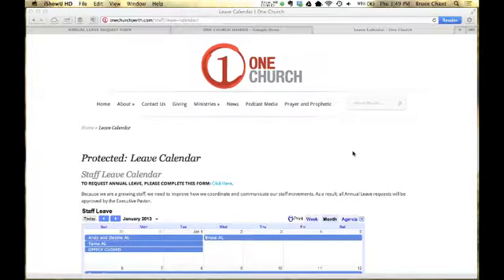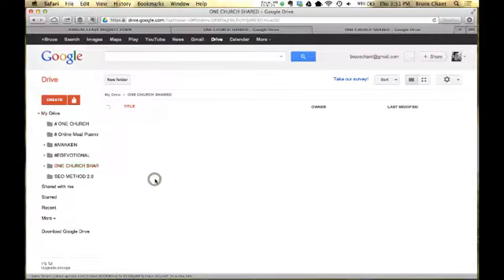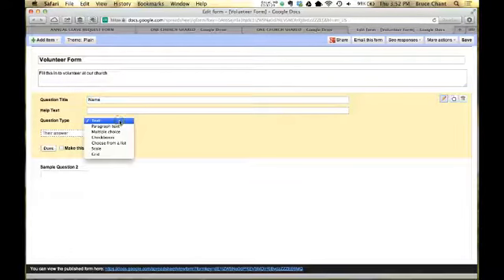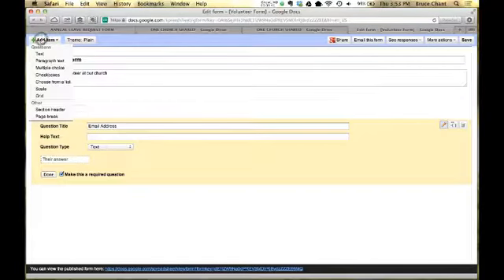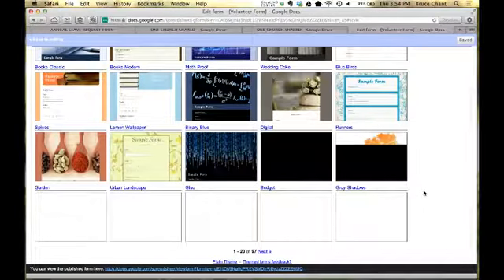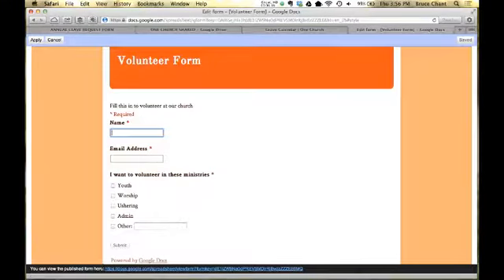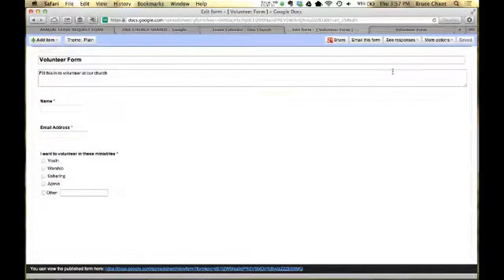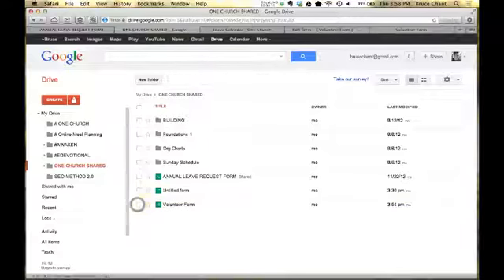How to Create an Online Form using Google Docs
How to video showing you how to create an online or shared form using Google Docs / Google Drive